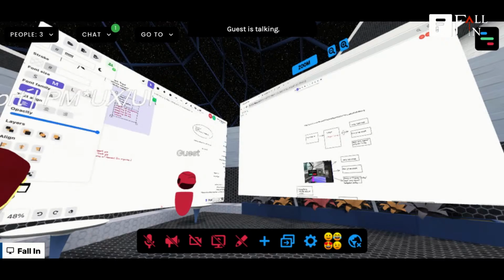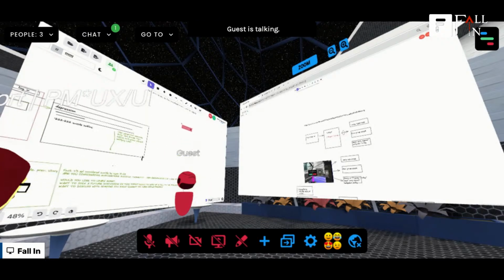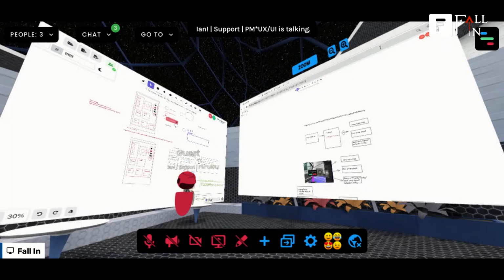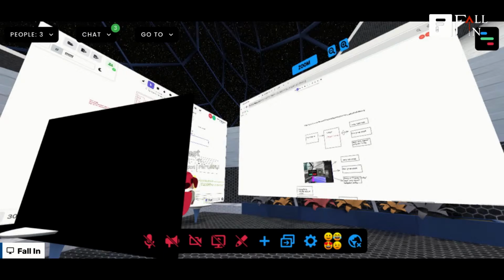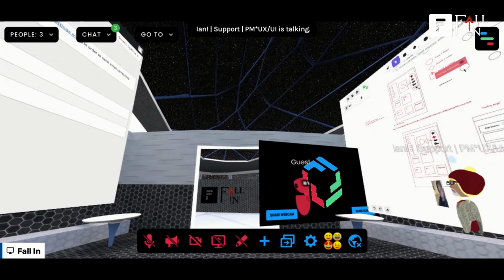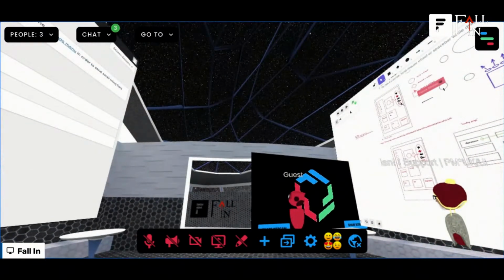FALL IN | Teams working late